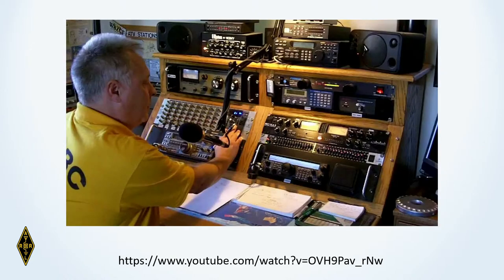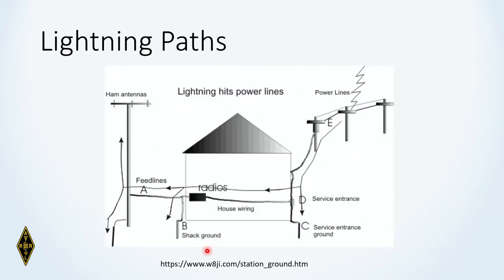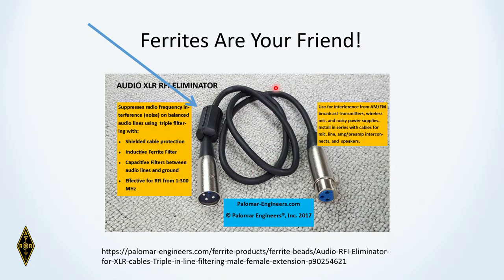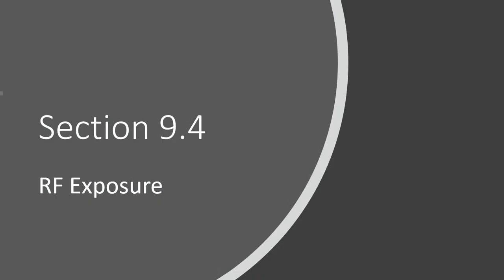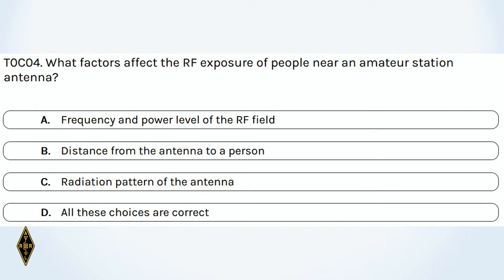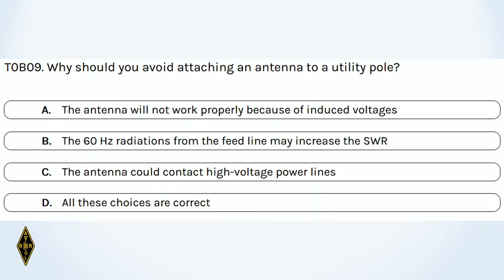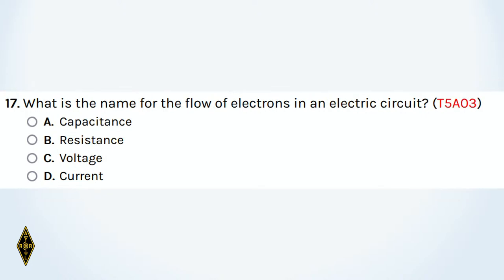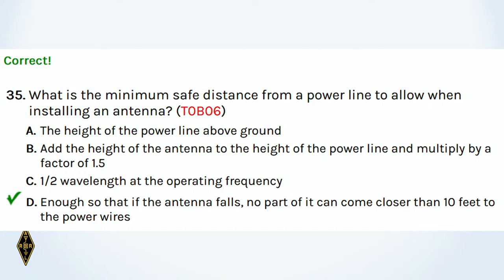Technician Class Winter 2023 - Chapter 9 - Safety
Ham Radio instruction for the Technician Class License.

IMPORTANT NOTE ABOUT DROPBOX: If you are having problems with our Dropbox links, you are not alone. Something changed recently with Dropbox and for some people clicking on the link brings up an Error Message or a page asking you to sign up for a Dropbox account. This is not right. I have discovered that if you copy the complete link (using copy and paste) and paste the full link into your browser address window, then hit enter, you will be taken to the shared folder. I believe that the Dropbox link we provide is being truncated by some email clients and/or operating systems.

73 de W4EEY